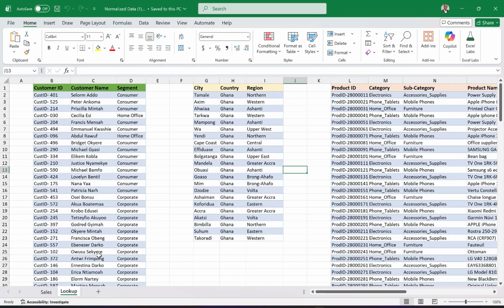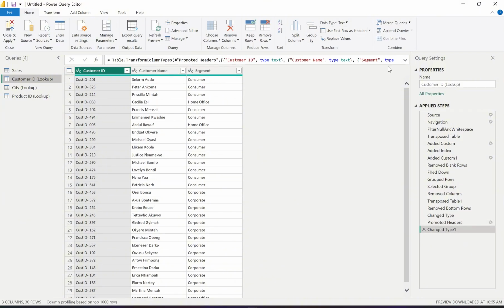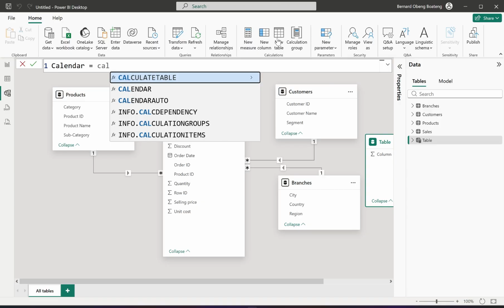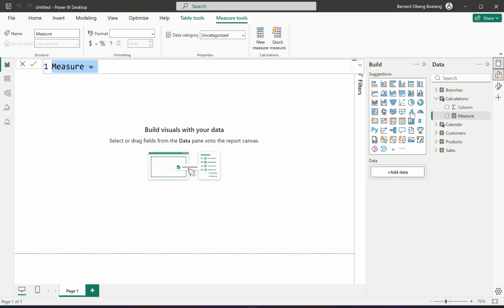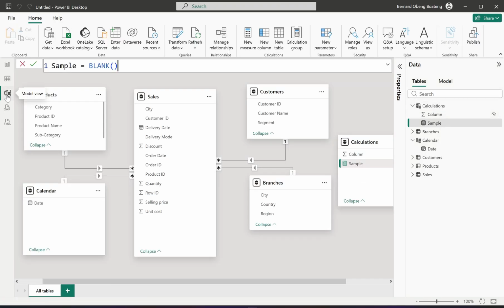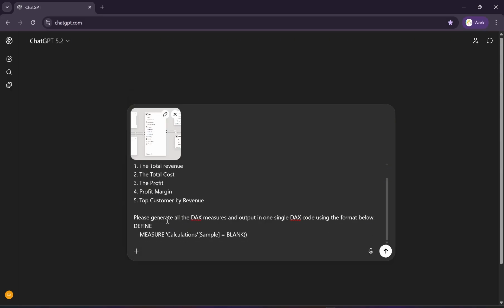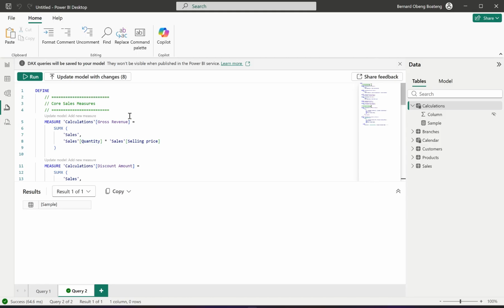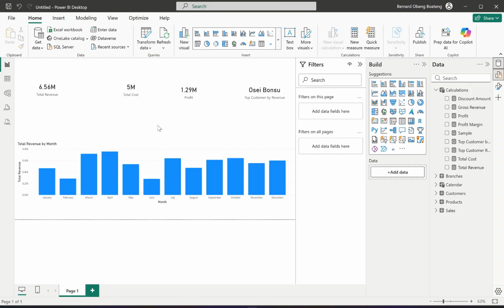Create Bulk DAX Measures in Power BI with AI (In 5 Minutes!)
Tired of writing the same DAX measures over and over again? 🛑

In this video, we will show you how to speed up your Power BI workflow by creating bulk DAX measures using AI. Whether you need standard aggregations, time intelligence calculations (YTD, YoY), or complex logic for multiple columns, AI can do the heavy lifting for you in seconds.

I will walk you through the exact prompts and workflow to turn hours of manual coding into a 5-minute task. We’ll look at how to leverage tools like ChatGPT or Copilot to generate clean, accurate DAX measures and how to implement it into your report instantly.

🚀 What you’ll learn in this tutorial:

How to write effective AI prompts for DAX generation.

Strategies to generate dozens of measures (Sums, Averages, Time Intel) at once.

How to check and validate AI-generated code for accuracy.

A fast workflow to import these measures into Power BI at a go.

👇 Resources & Links
Download the Dataset used in this video:

Copy the AI Prompt used in this tutorial:
Attached is the data model for a sales report. I want to build a dashboard that shows:
1. The Total revenue
2. The Total Cost
3. The Profit
4. Profit Margin
5. Top Customer by Revenue

Please generate all the DAX measures and output in one single DAX code using the format below:
DEFINE
    MEASURE 'Calculations'[Sample] = BLANK()

⏱️ Timestamps
0:00 - Introduction

0:52 - Load Data into Power BI

3:31 - Create the Data Model

1:30 - Create prompt and generate bulk DAX code

5:05 - Setup for bulk measures prompt

8:20 - Create bulk measures prompt

10:20 - Load Measures and Visualize

How to create DAX measures with AI
Power BI bulk measure creation
Automate DAX using ChatGPT
Power BI productivity hacks
Time intelligence DAX AI